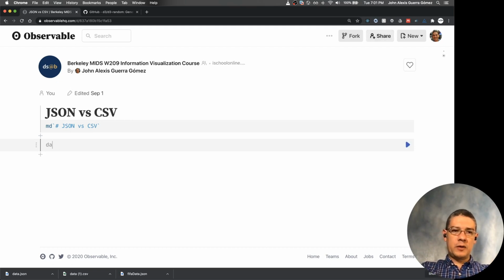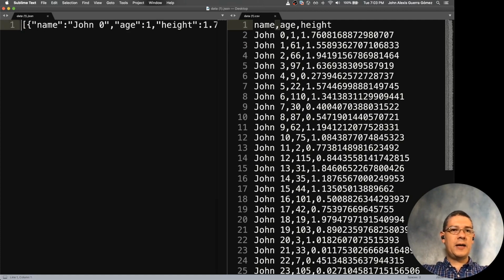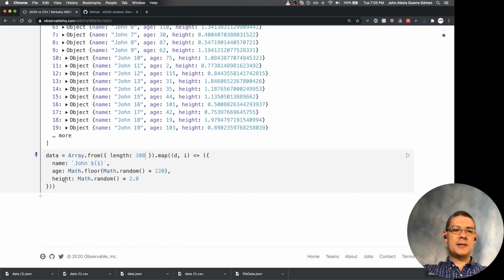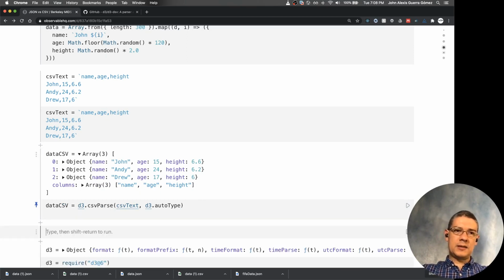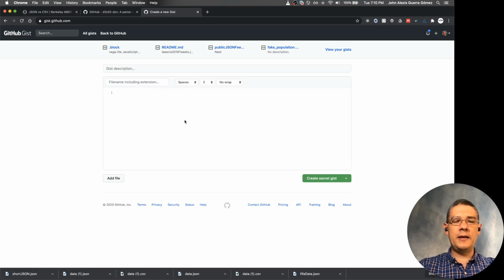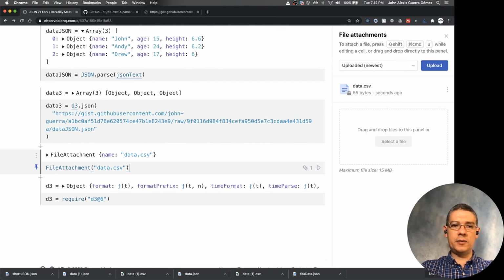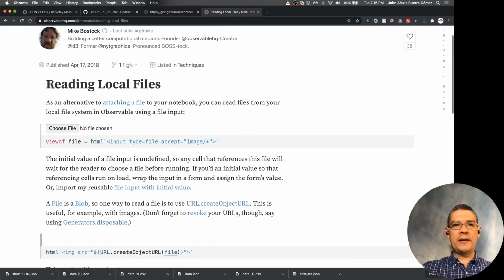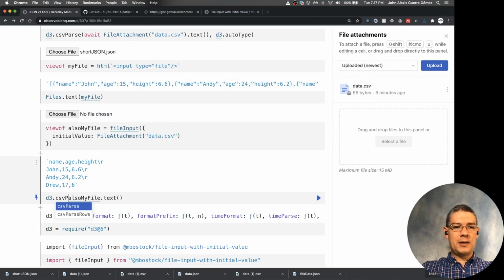W209 W2 3 Data files for dataviz: JSON vs CSV